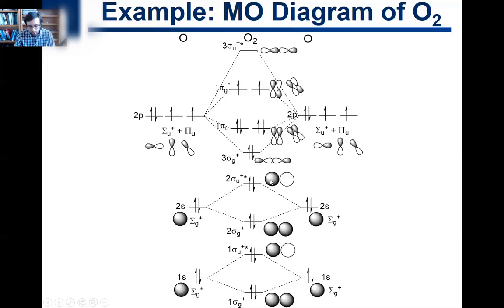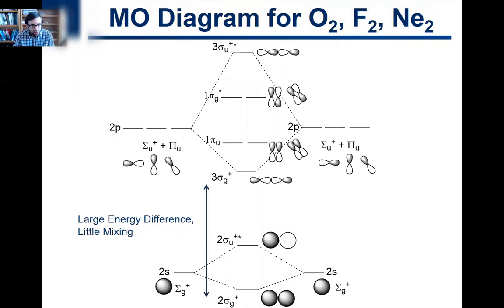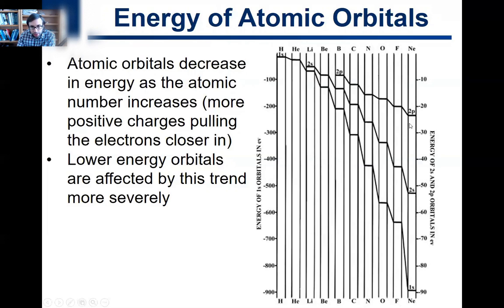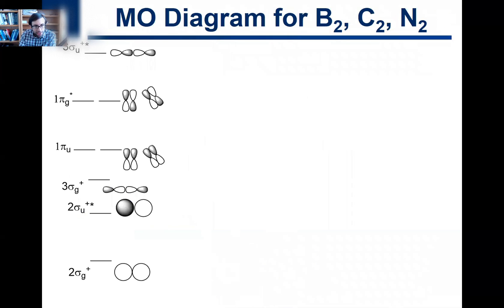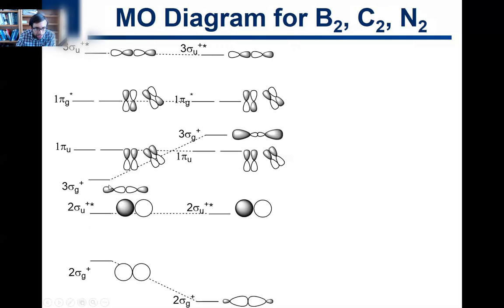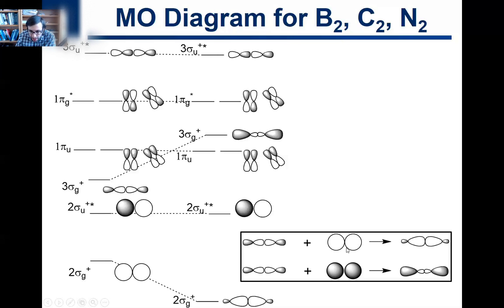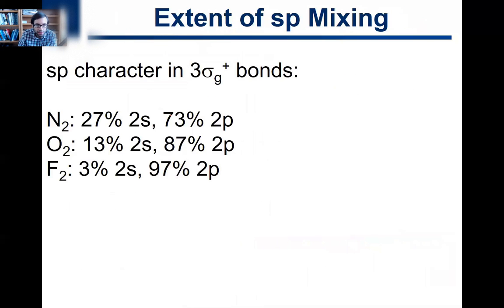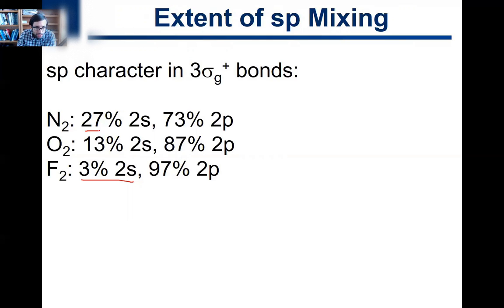5.6. Molecular Orbital Diagrams of Diatomic Molecules